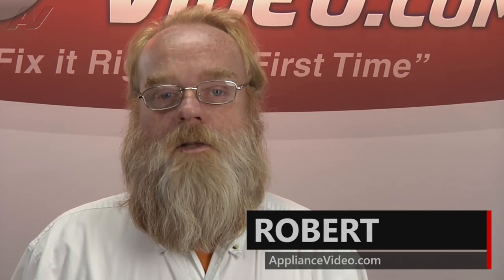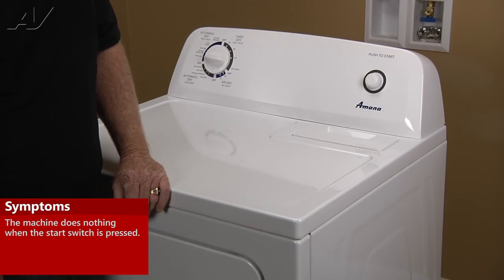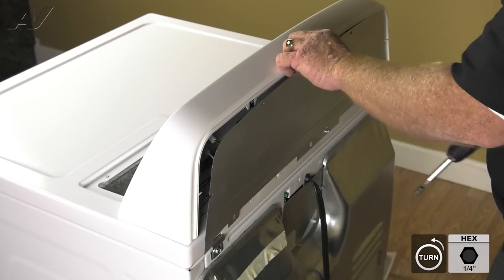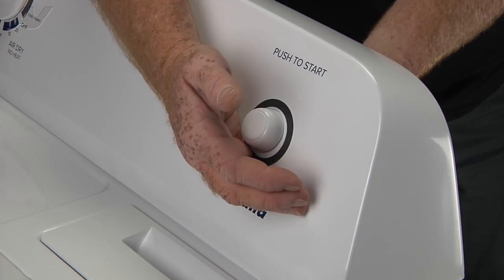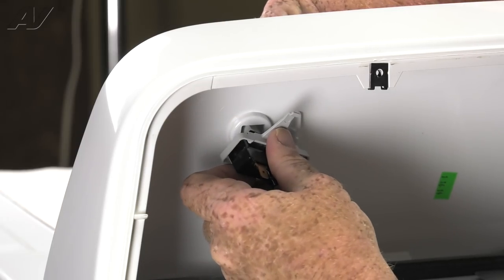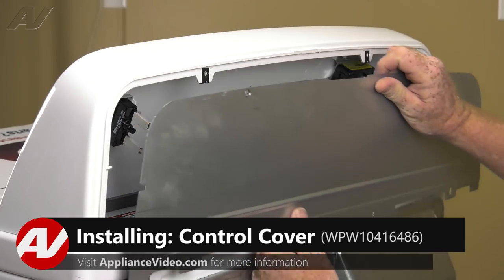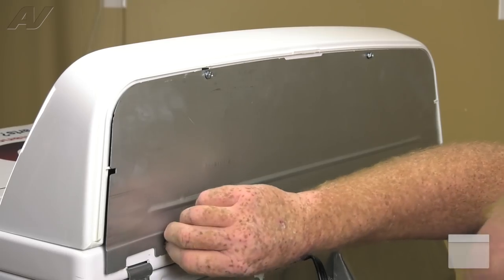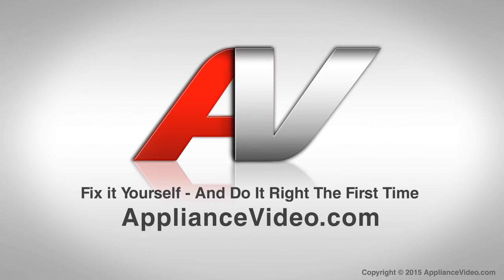Amana Dryer Repair - Will Not Start - Start Switch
This video shows you how to Repair a *NGD4655EW2 Amana Dryer WPW10420741 Start Switch*
*Symptoms may include:* Will Not Start

This *Amana* repair could apply to multiple brands: such as Whirlpool, Amana, Maytag, Roper, KitchenAid, Jenn-Air, Kenmore, Magic Chef, Admiral, Norge, and Crosley